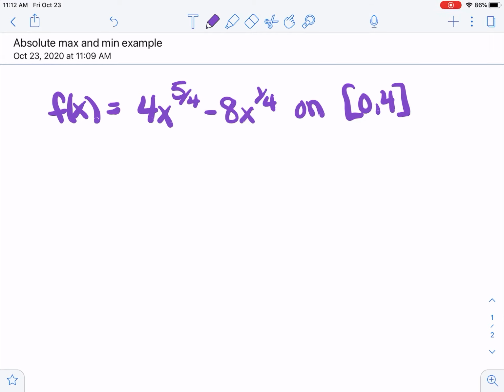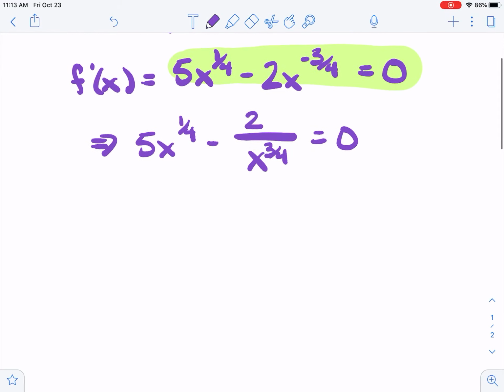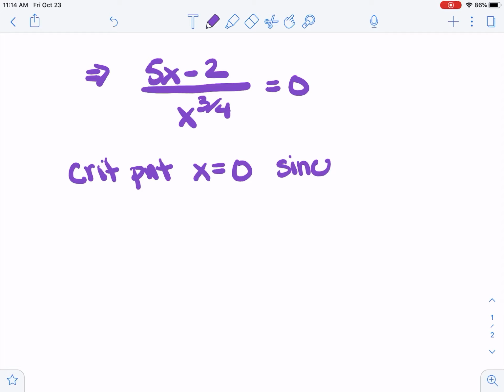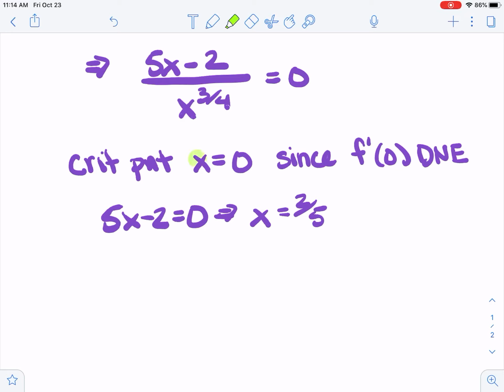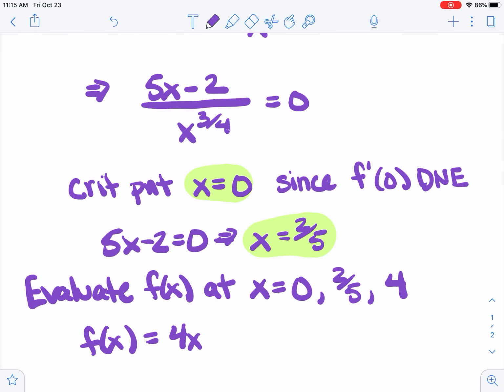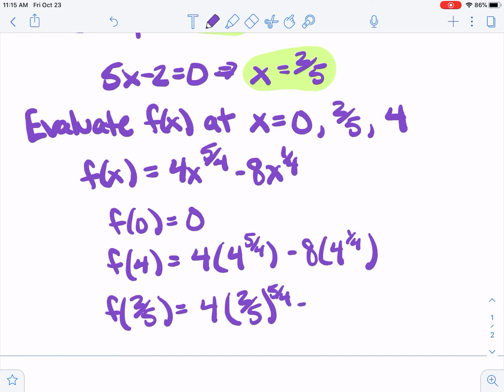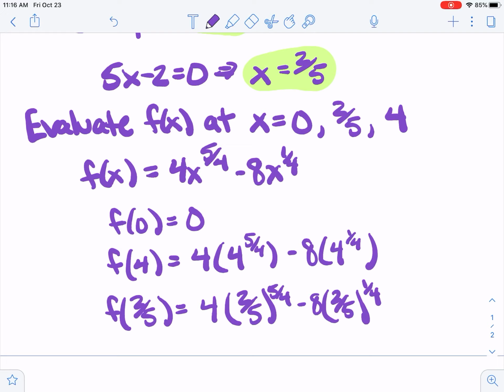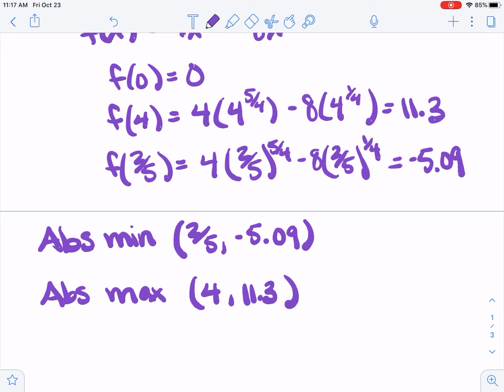Lecture 4.1 video 3 (absolute max and min example)